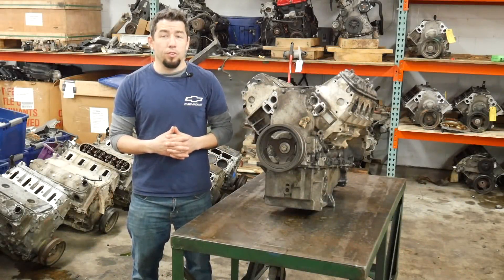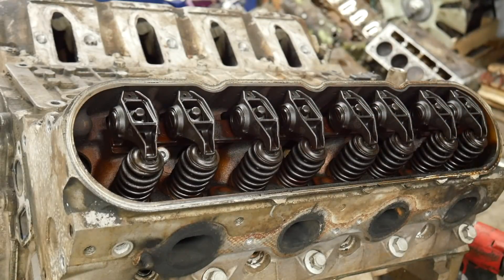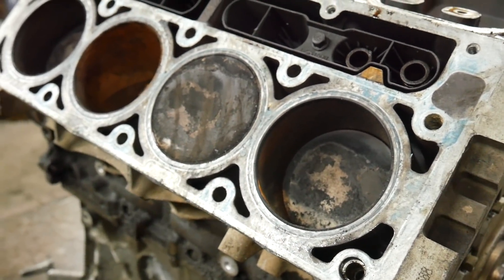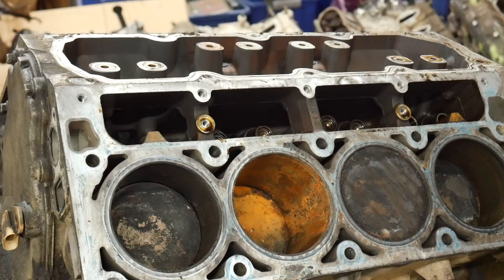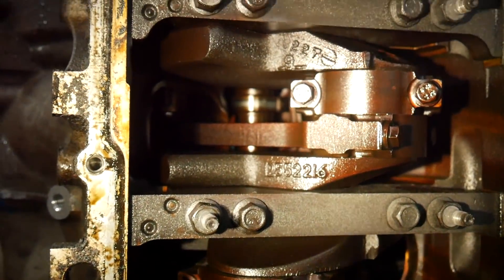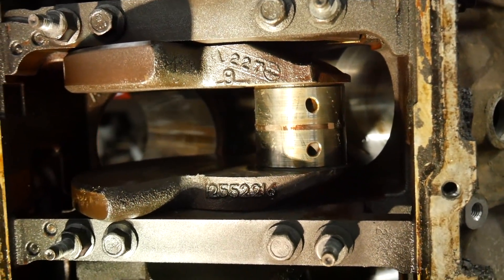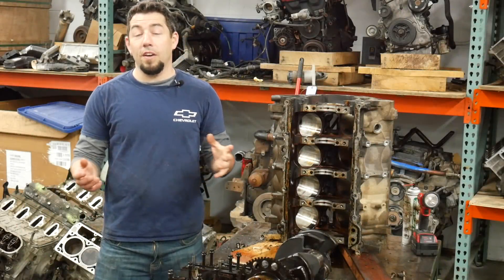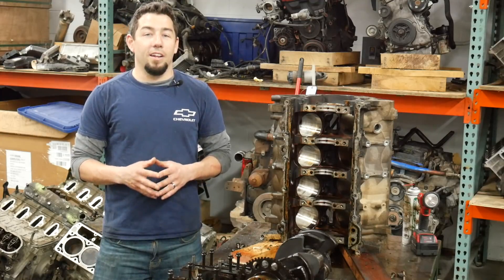Total Teardown! GM 5.3L LH6 Aluminum Gen4 V8. Change Your Oil Folks!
If you haven't seen the other engine teardown videos, here's the playlist!

If you're looking for parts from this engine, or others that I have torn down, feel free to shoot us an email at

My name is Eric and I own and run a full service salvage operation in the Saint Louis MO Area. Part of my model are parting out bad, blown up and core engines. We dismantle a few hundred engines a year and we specialize in niche market cars and engines.

This particular engine is a 5.3L LH6 Aluminum Gen4 V8, found in 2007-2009 Trailblazer chassis vehicles like the rainier, Saab 9-7x, and Envoy Denali. We get these engines with no back story, no mileage. Sometimes we pre-inspect but many get shipped in which makes that a challenge. Join me as I take this engine apart and discover the reason or reasons as to why this engine was removed.

As far as the tools I use.
The harmonic balancer puller I use is the OEM Tools 25090 Harmonic balancer puller kit. I don't think this is the only one that works well.

 -Eric